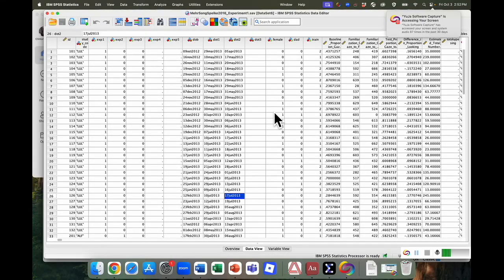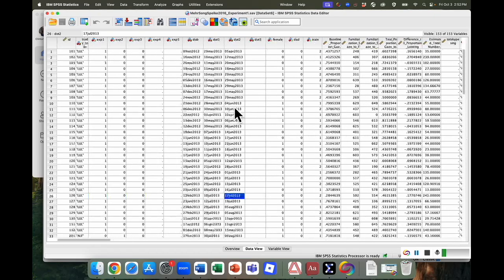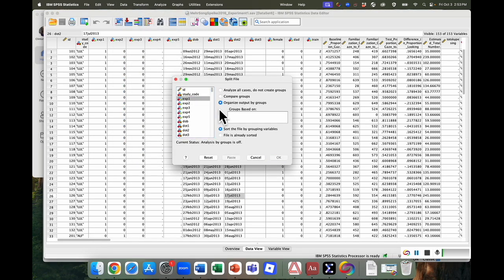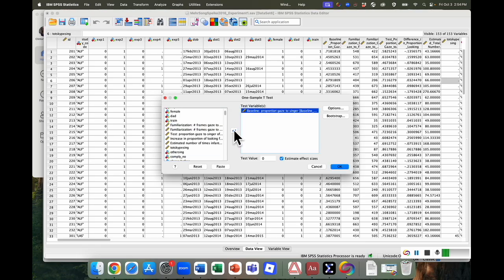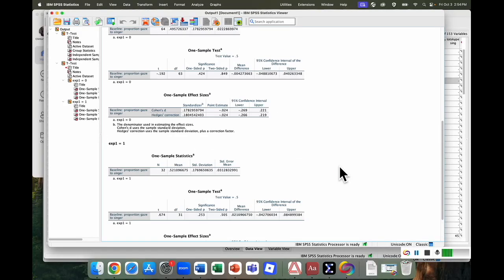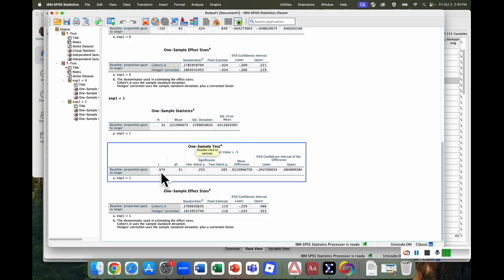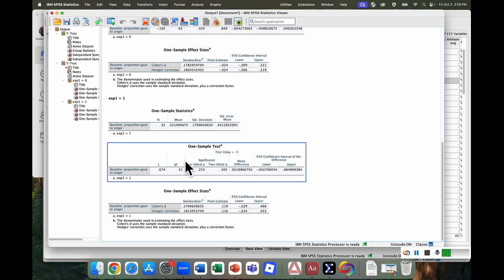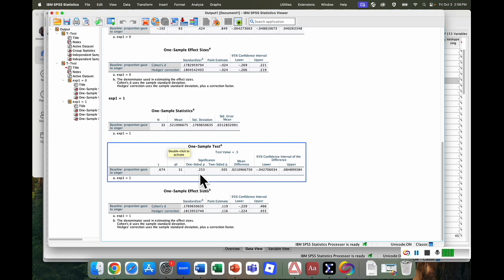one sample t test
Step by step directions on how to conduct an one sample t test using SPSS 31